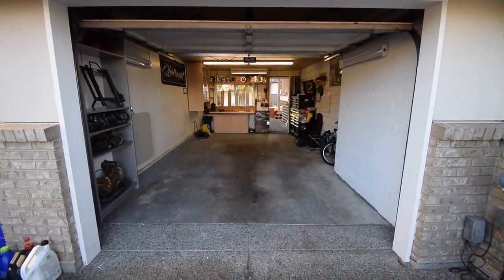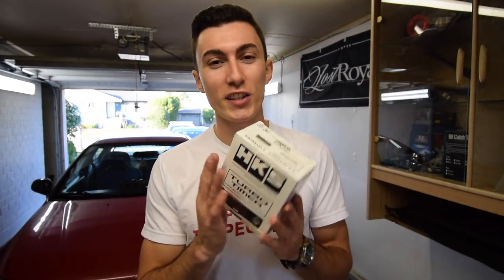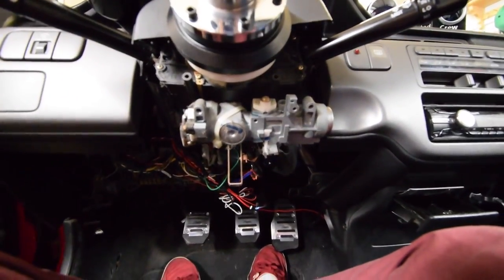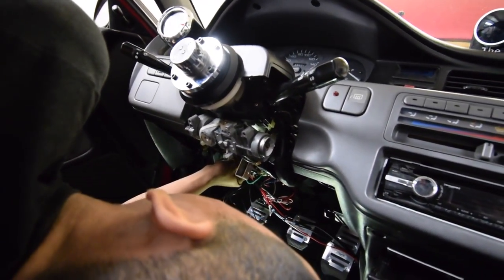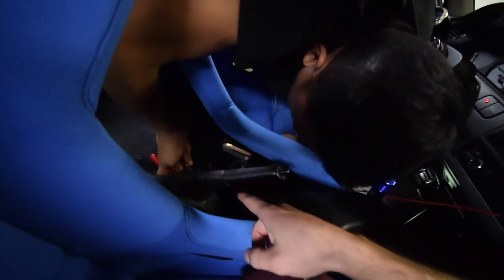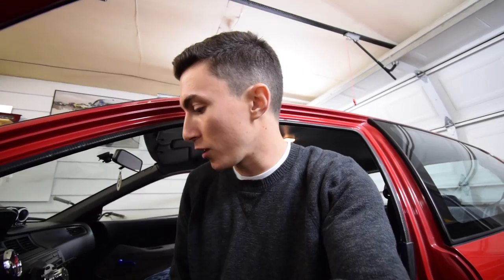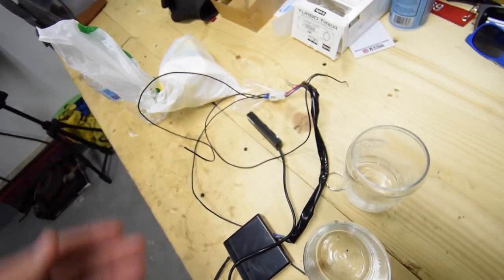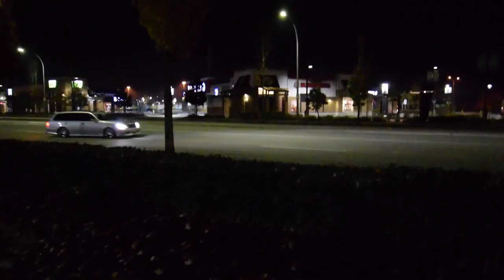Does a WISH Turbo Timer Work? - EG Hatch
We purchased a cheap turbo timer to see if it would work, and this is out experience.

CURRENT GEAR:
Main Camera
Vlog Camera